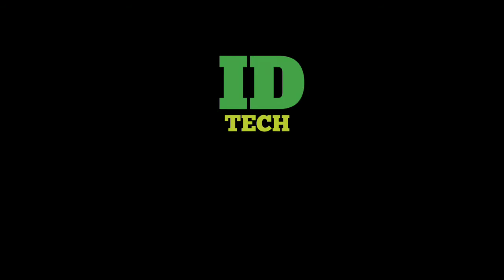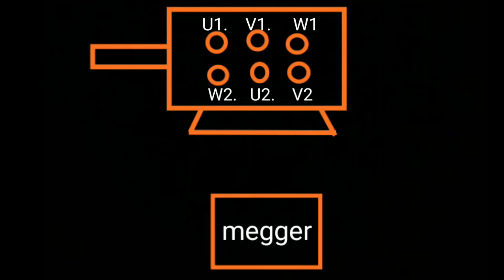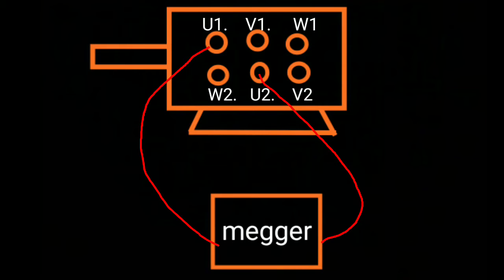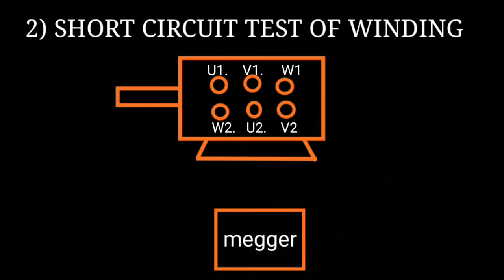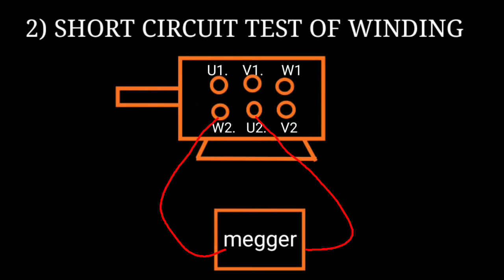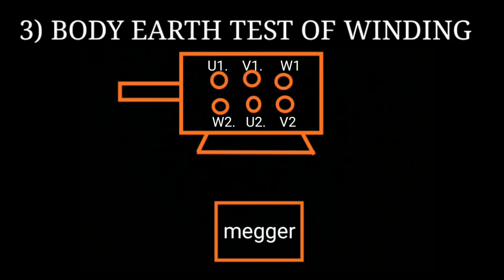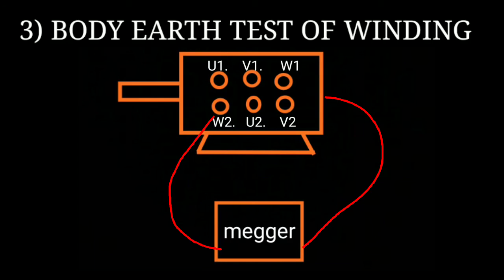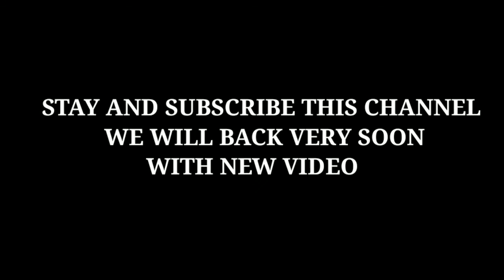MOTOR TEST | MOTOR CONTINUTI TEST | MOTOR SHORT CIRCUIT TEST | MOTOR BODY EARTH TEST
How to checked motor
How to checked motor winding test
What is continuti test of motor winding
What is short circuit test of motor
What is body eath test of motor.